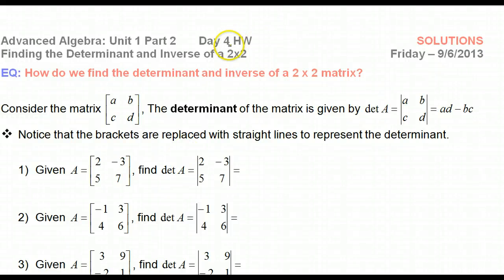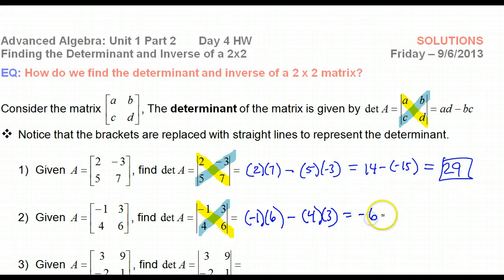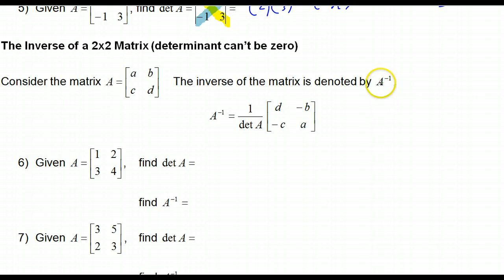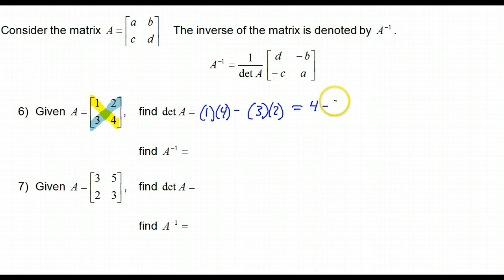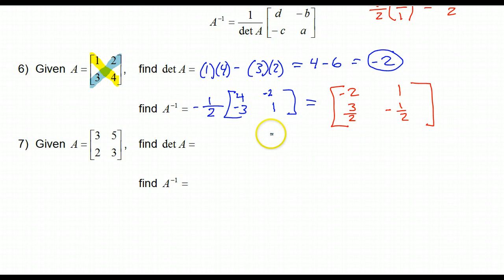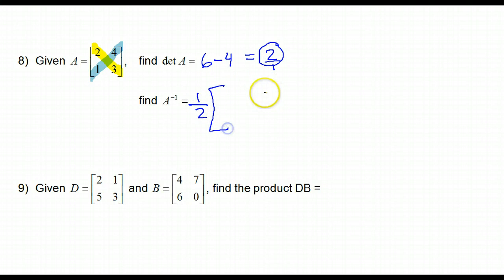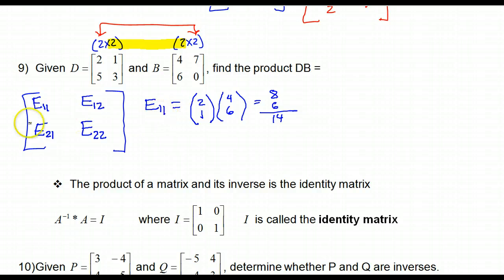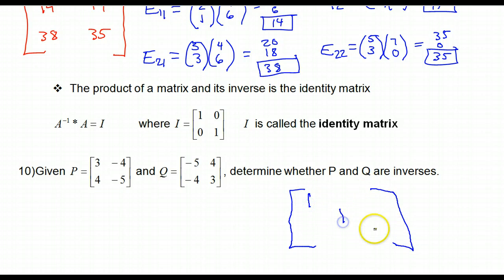Day 04 HW - Finding the Determinant and Inverse of a 2x2 Matrix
How do you find the inverse of a 2x2 matrix?